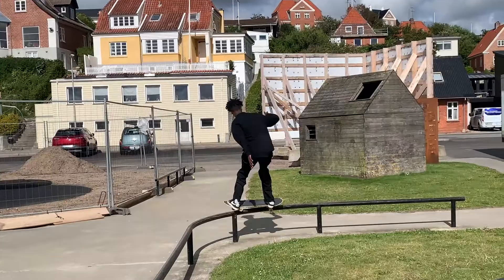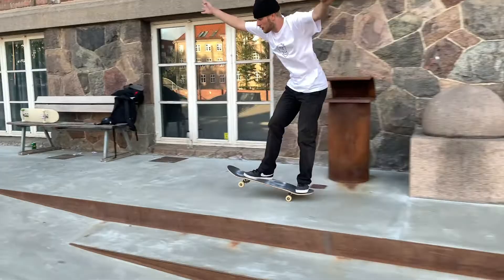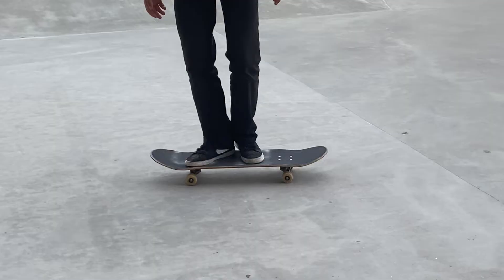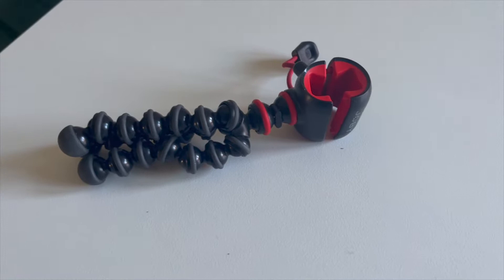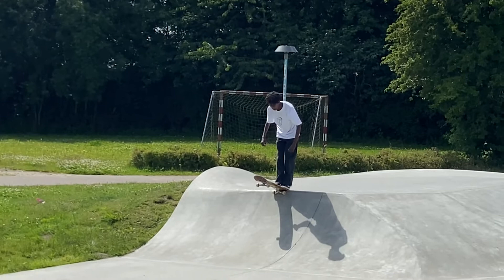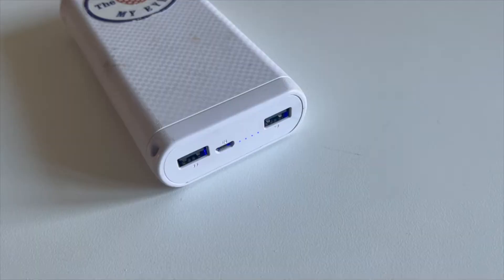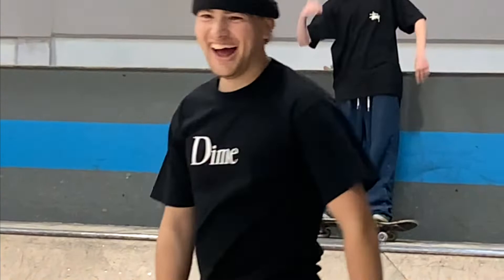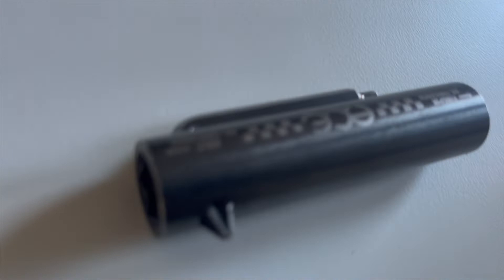10 essentials you NEED for a skate trip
In this video I go over the most essential things for me personally on a skate trip, enjoy!